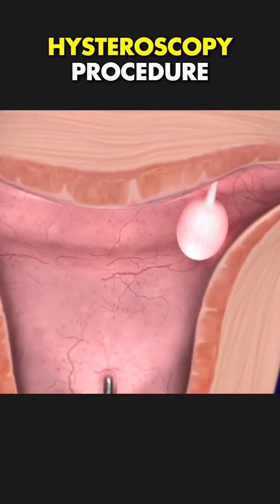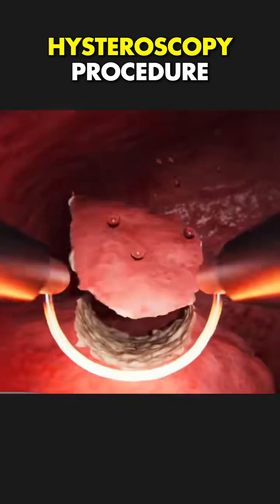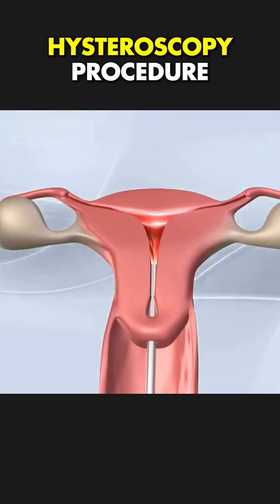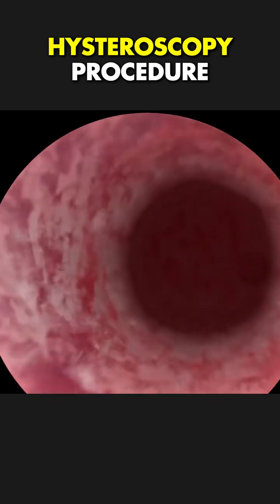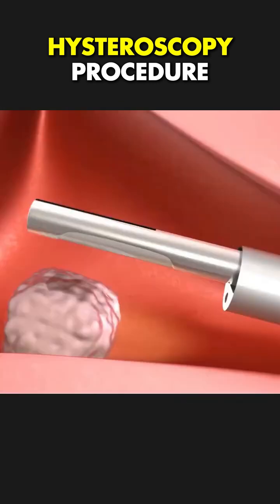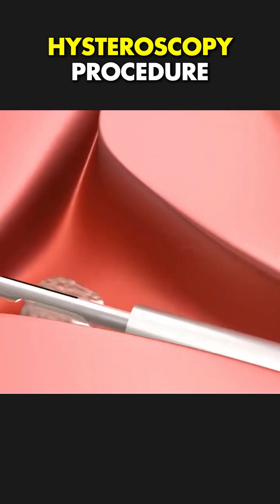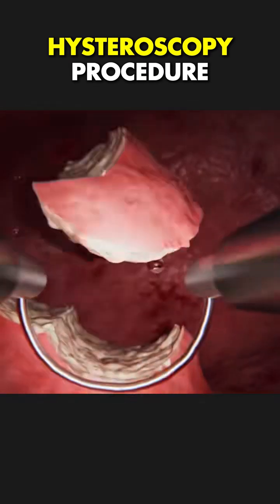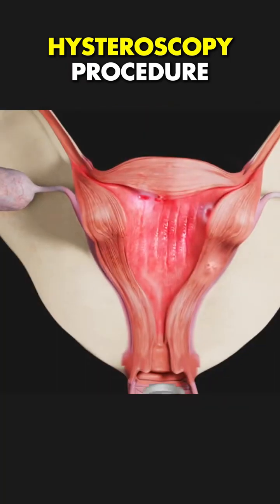✨ Hysteroscopy Procedure Explained | 3D Medical Animation 🎥🔬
Hysteroscopy Procedure Explained | 3D Medical Animation. Discover how a hysteroscopy procedure is performed with this stunning 3D medical animation! 🚀

🔬 What You’ll Learn:
✅ What hysteroscopy is and why it’s done
✅ Step-by-step procedure breakdown
✅ How it helps diagnose & treat uterine conditions

This video is perfect for medical students, healthcare professionals, and anyone curious about gynecological procedures. Watch now and explore the human body in a whole new way!